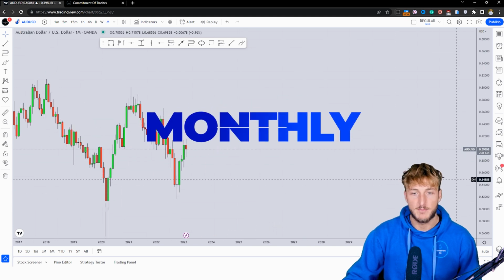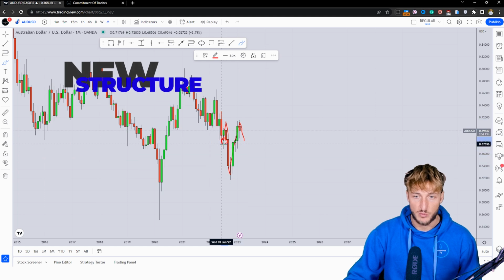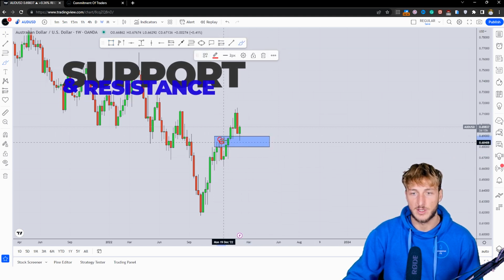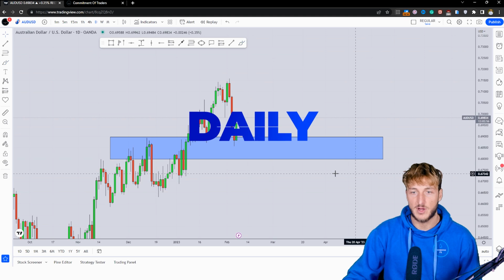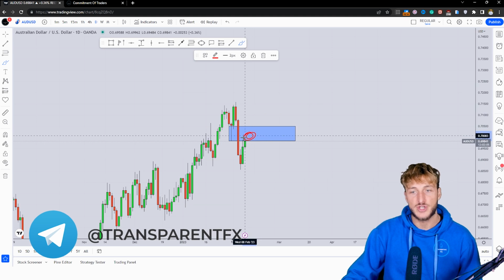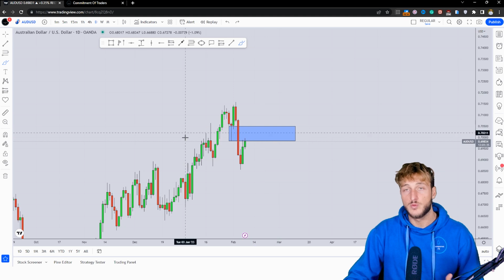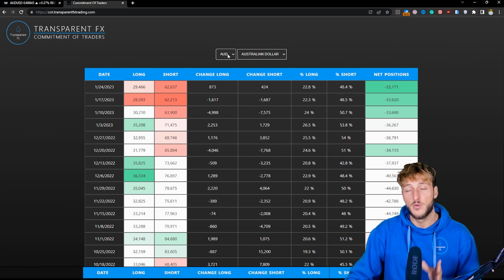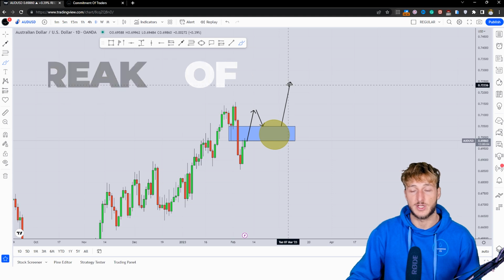AUD/USD Trading Strategy: Technical & Order Flow Analysis !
In this video, I will be sharing my aud/usd trading strategy by providing my complete technical and order flow analysis so you can watch it to possibly improve your forex trading skillset.